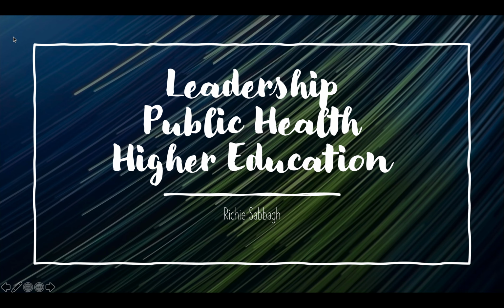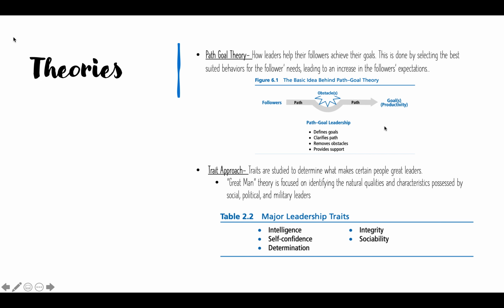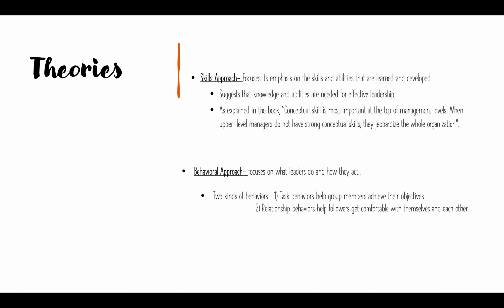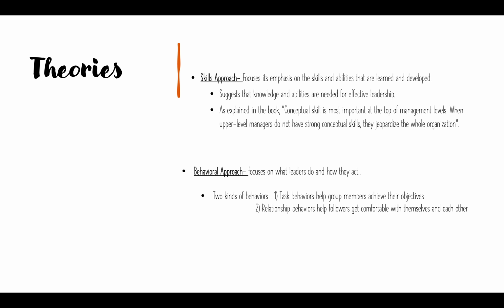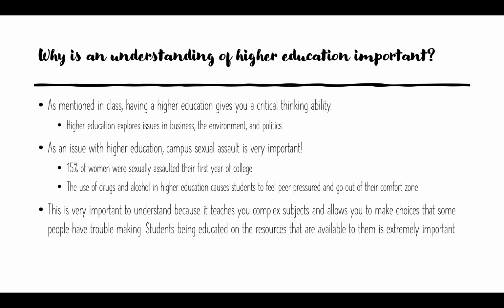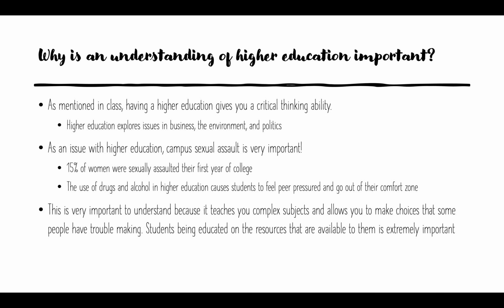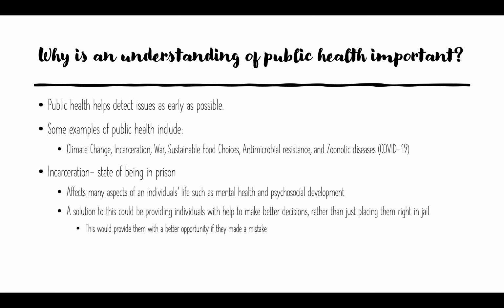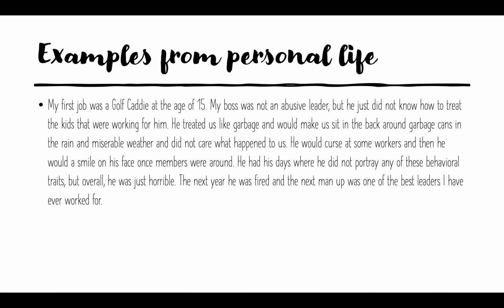Your Position on Leadership, PH, and Higher ED